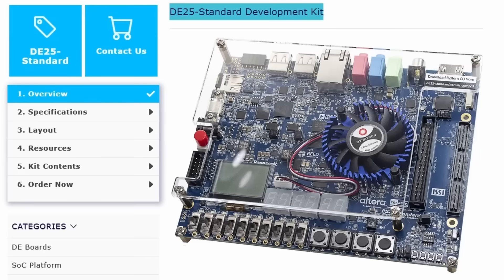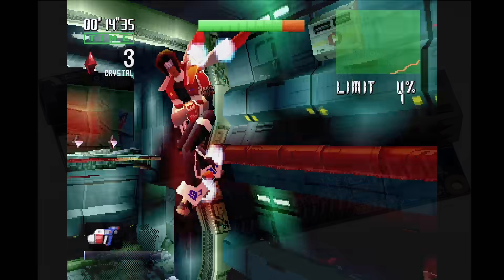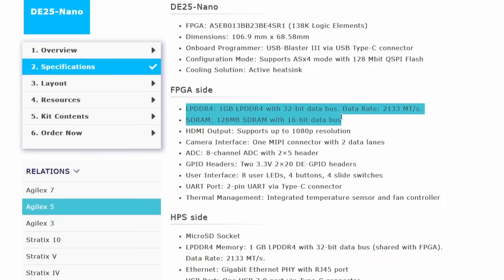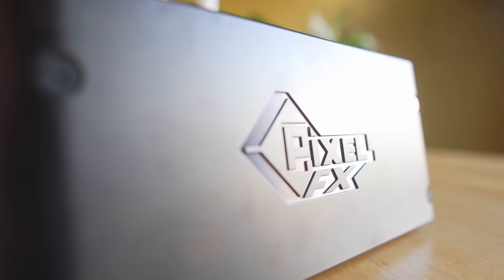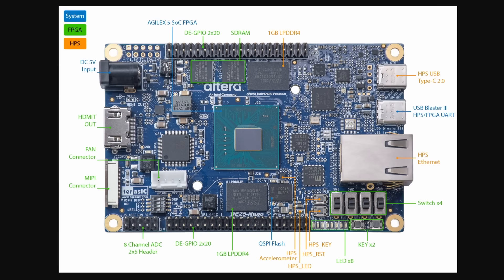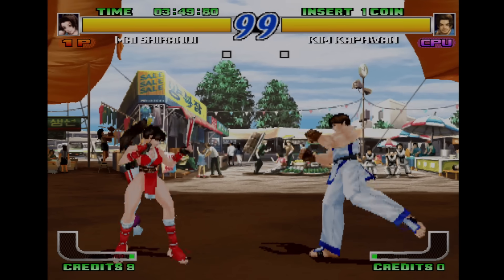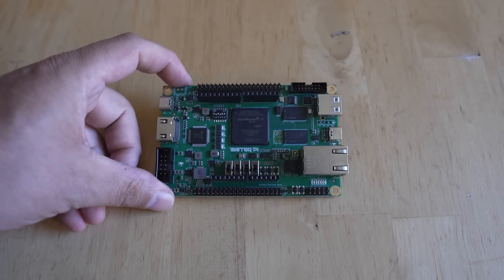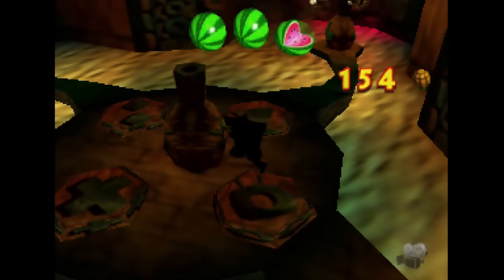MiSTer FPGA 2 Coming? Terasic DE-25 Nano Revealed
We all know MiSTer FPGA is amazing! The MiSTer FPGA N64 core? So good! Sega Saturn MiSTer FPGA goodness? Love it! But there is always talk about a MiSTer FPGA 2 or a MiSTer 2 and now Terasic has revealed their Terasic DE-25 Nano, a potential successor to the MiSTer FPGA project! GameCube FPGA core when? Not any time soon...but all jokes aside this is some potentially exciting stuff!

VGE